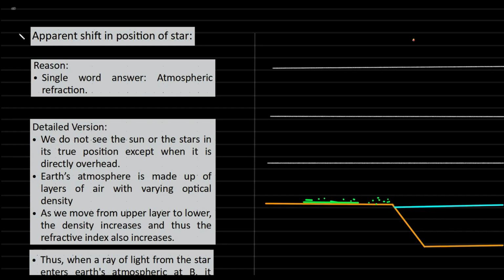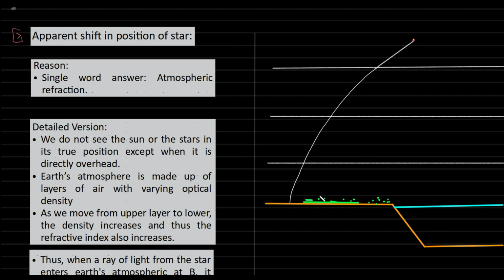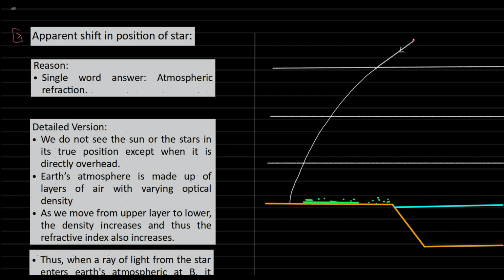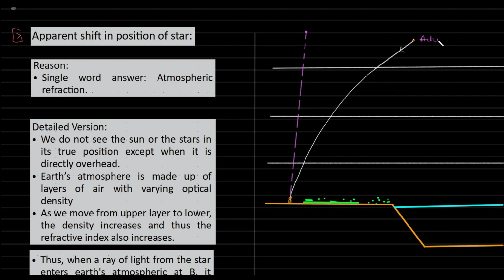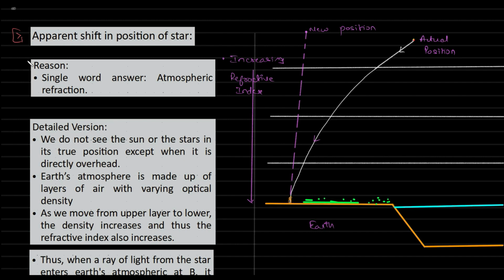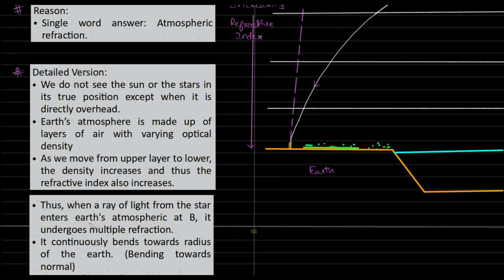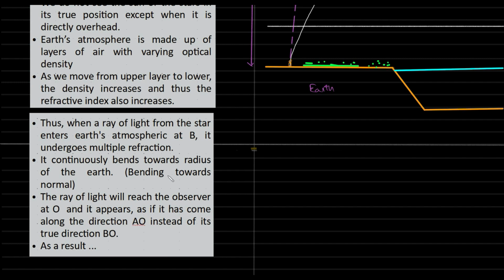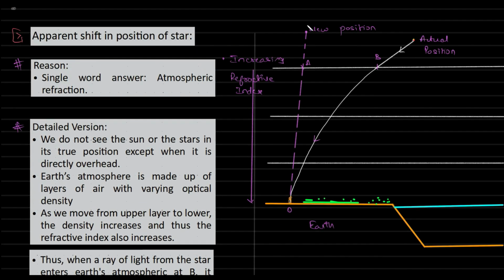11 03 B 2 Star Apparent Shift E